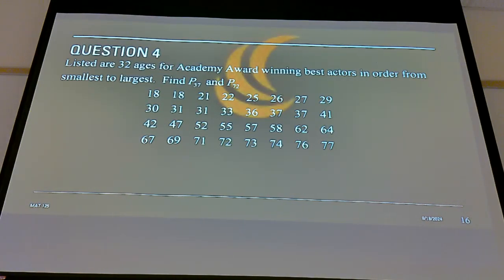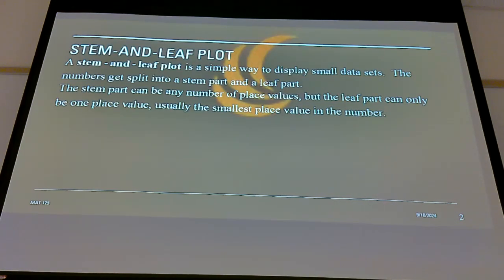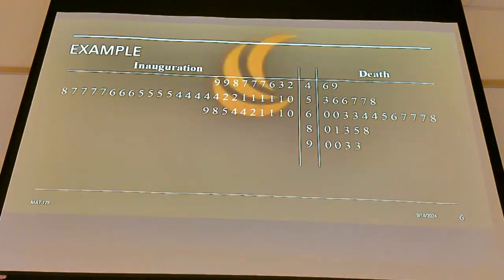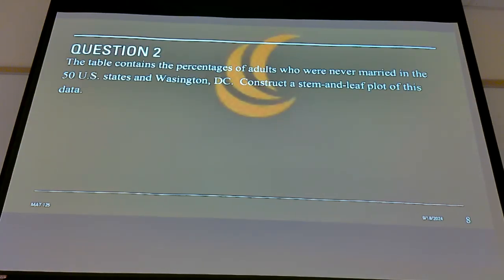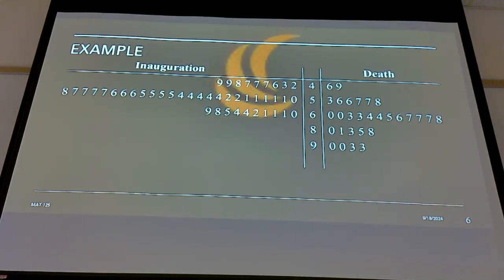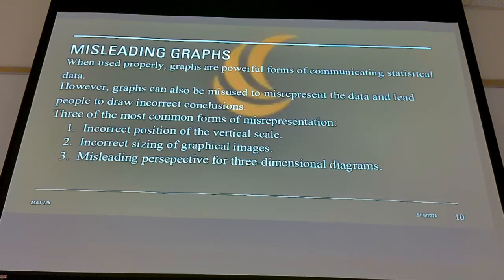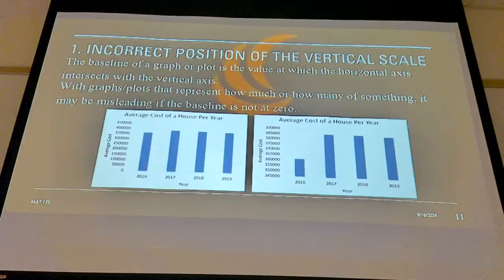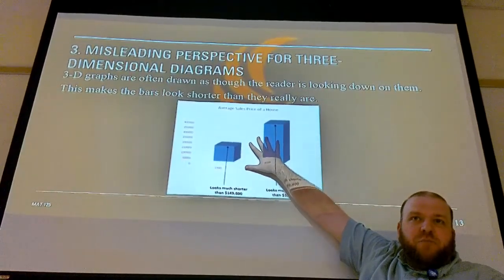Introduction to Statistics September 18 2024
September 18 2024 recording for introductory statistics